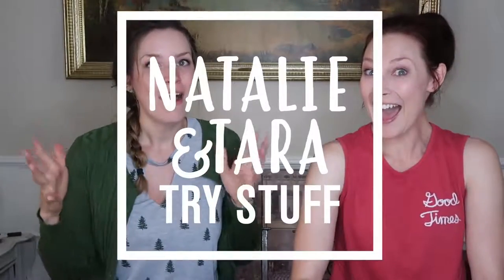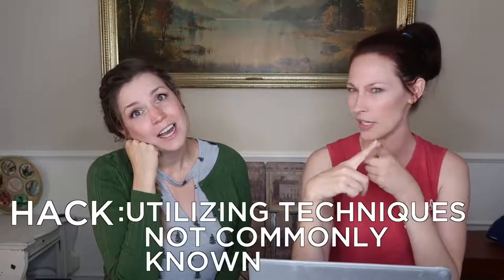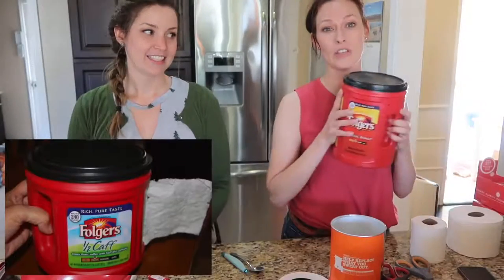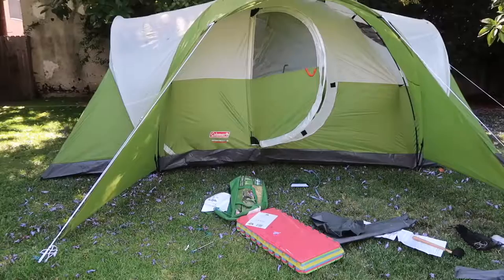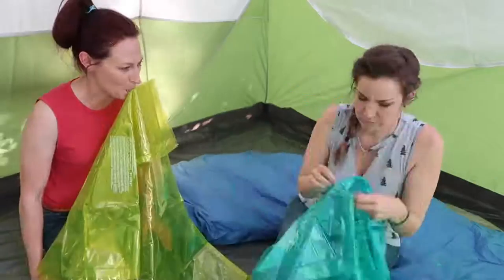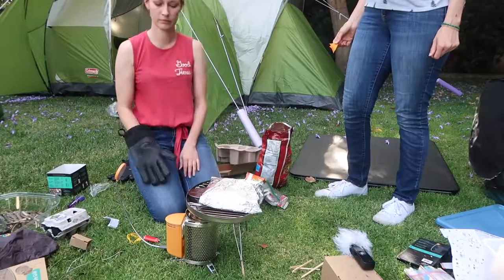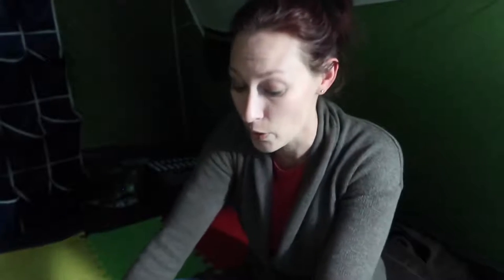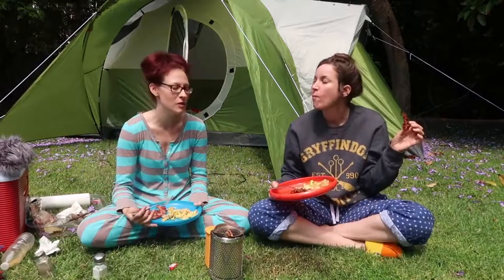Pinterest Camping Hacks - Tested LIVE !